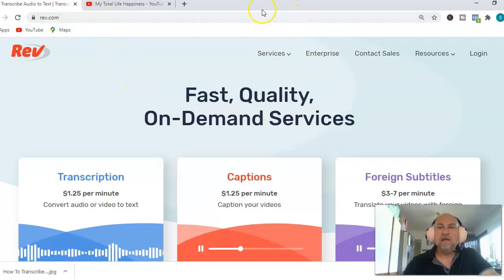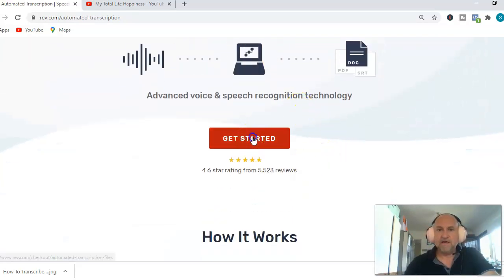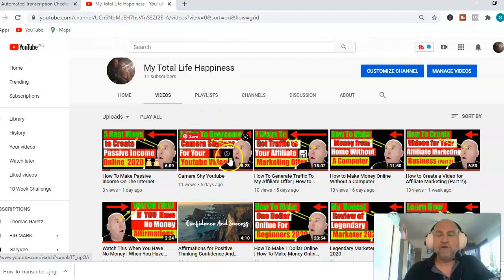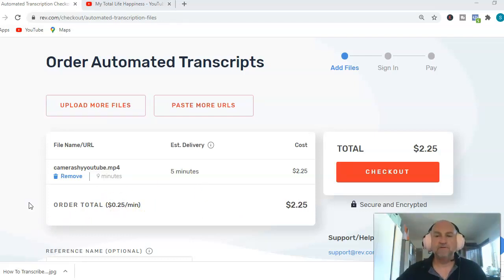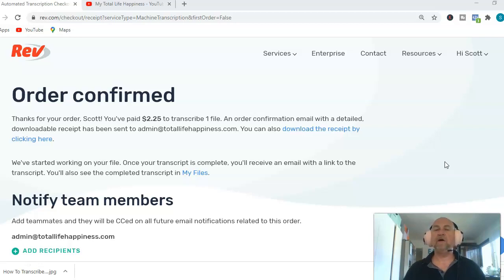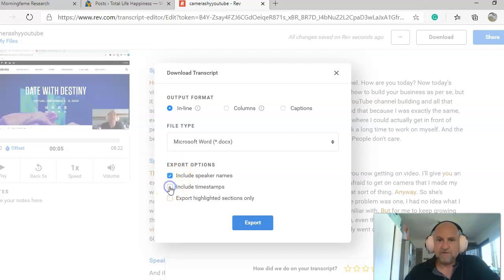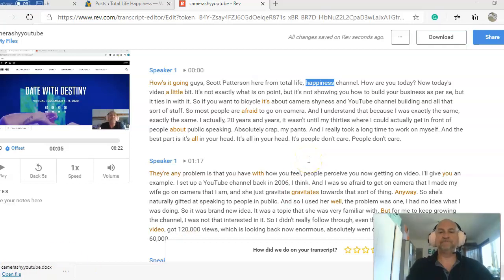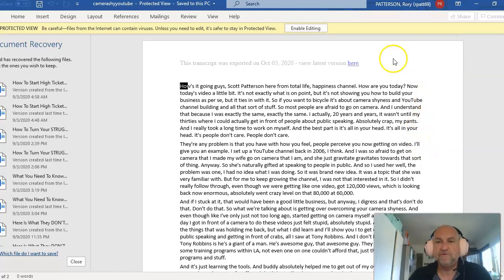How To Transcribe A YouTube Video | Transcribe Video Into Text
If you've been looking for How to Transcribe A YouTube Video then this is the video for you. I'll show the quickest easiest way I know to transcribe video into text for your projects. So with this information you should be able to Transcribe YouTube Video To Text.

➥➥➥ ANOTHER FAVORITE MONEY SYSTEM ➥➥➥

How To Make YouTube Videos Without Showing Your Face And Voice
How To Optimize Your Website For Local SEO
➜://youtu.be/0aclEa86r7g